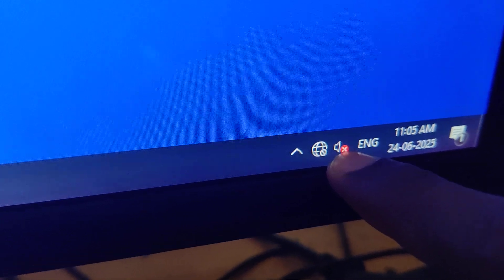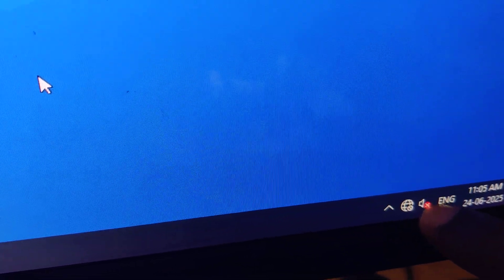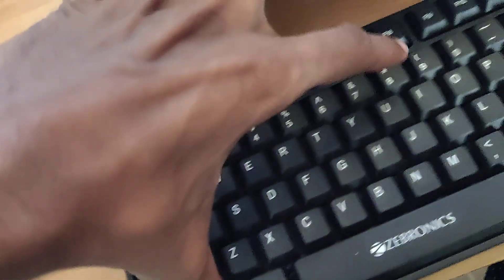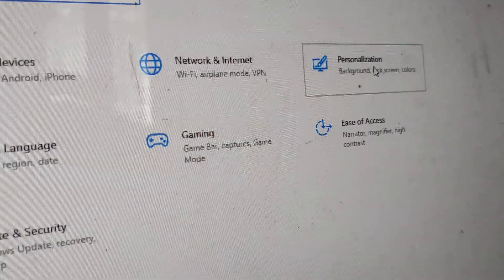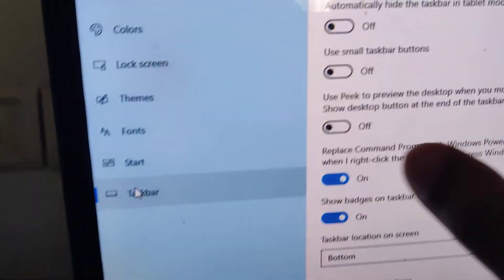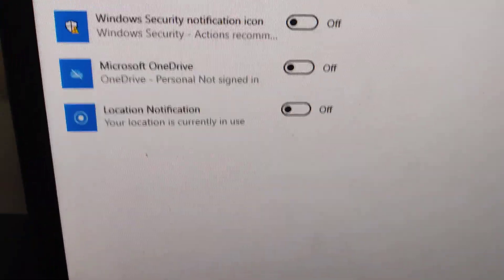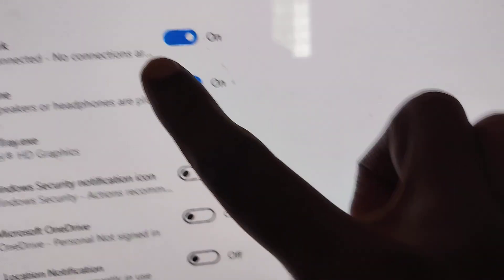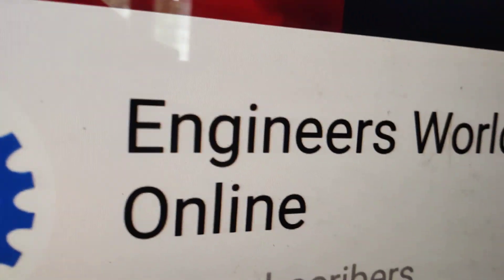how to remove the volume icon from the taskbar of windows computer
how to remove the volume icon from the taskbar of windows computer is explained in this video